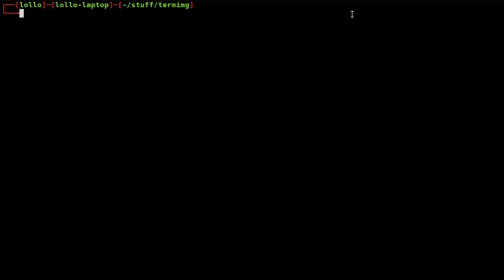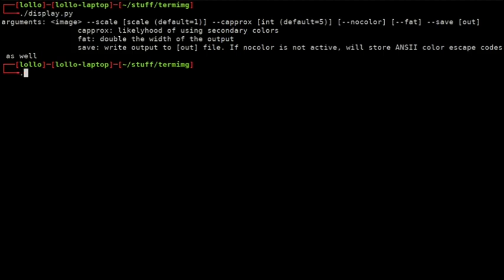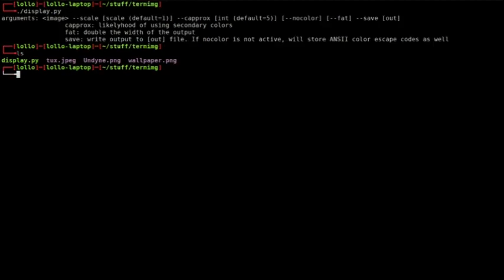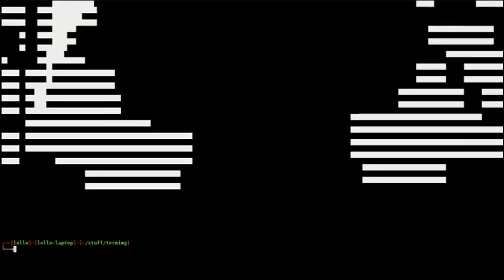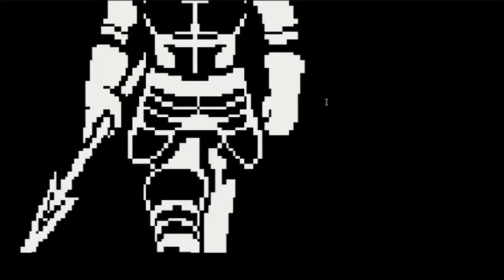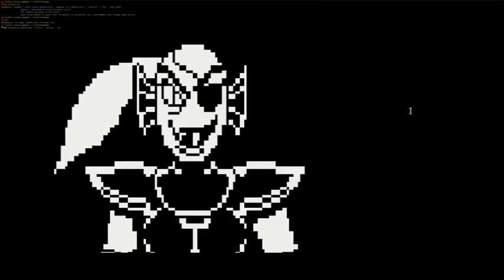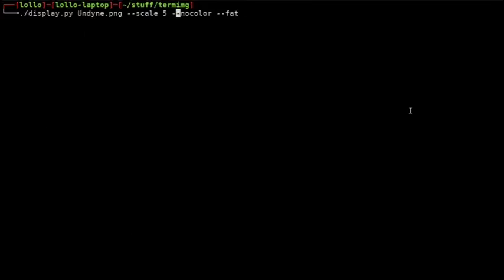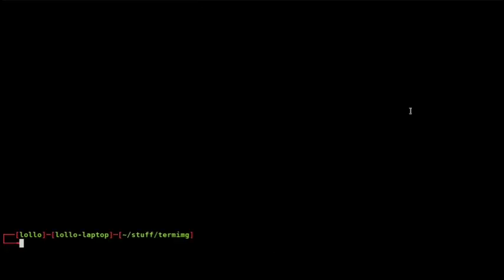Terminal Image Displayer showcase!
Share to spread the revolution!